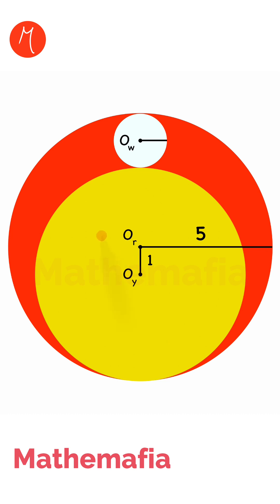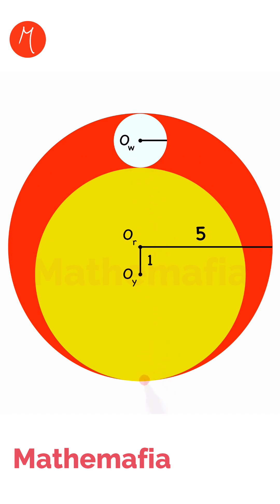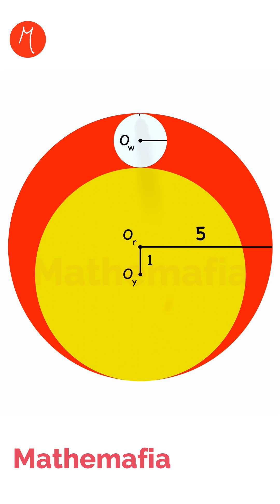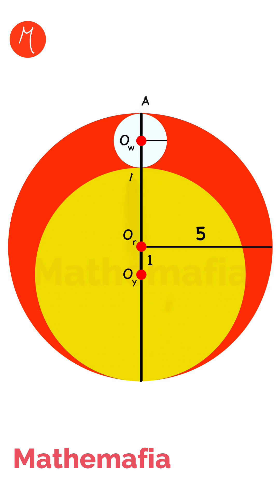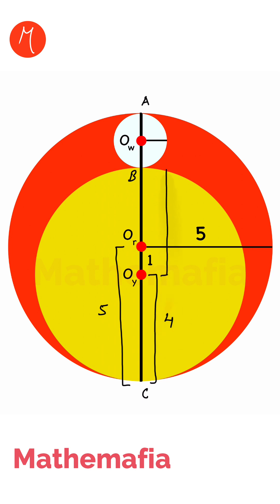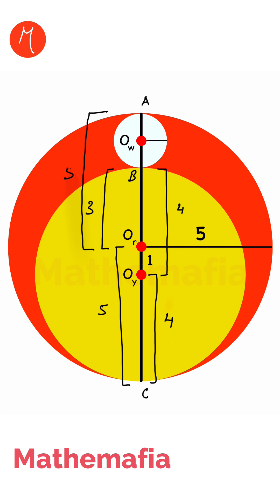📐 Geometry Trick: Radius of the Top Circle! 🔥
Two internal circles sit inside a big circle, touching each other.

You are given:
Distance between the centers of the yellow and red circles
Radius of the Red circle
All circles are tangent in a specific way

Using geometry and the distance between centers, we can find the radius of the white circle 🔥.
👉 Challenge yourself and try to solve before the answer is revealed!
👉 This type of problem appears in AMC, SAT Geometry, Olympiads and contest math.

💡 Want more circle puzzles? Comment “CIRCLE” in the comment section!